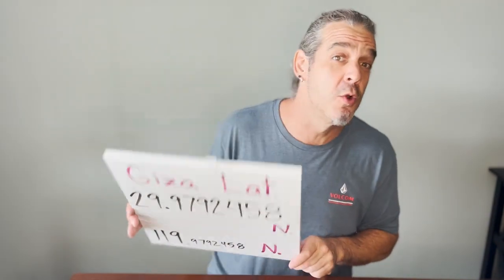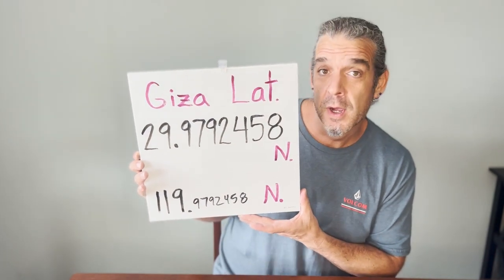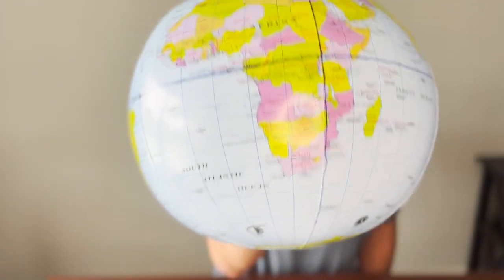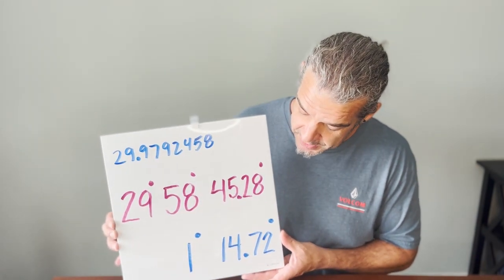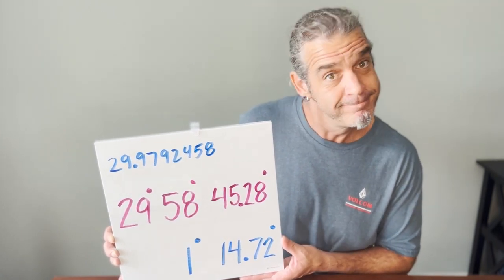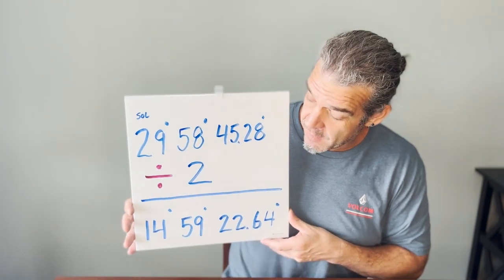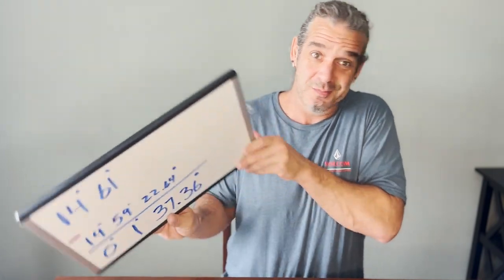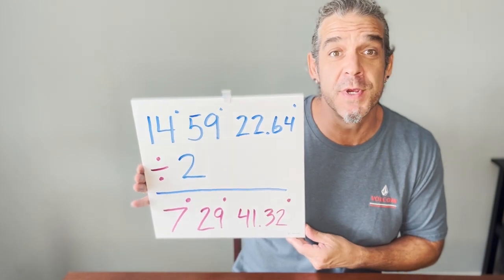Series 3 Episode 6: Speed of Light